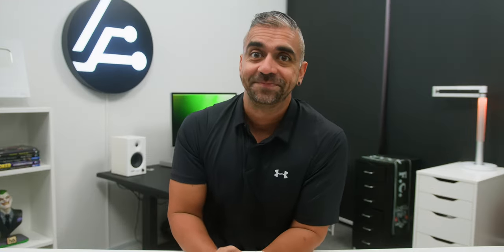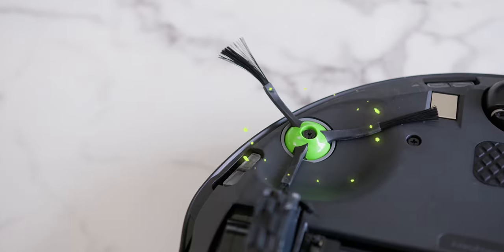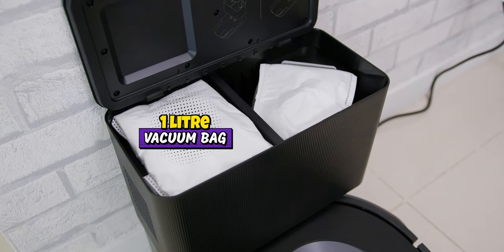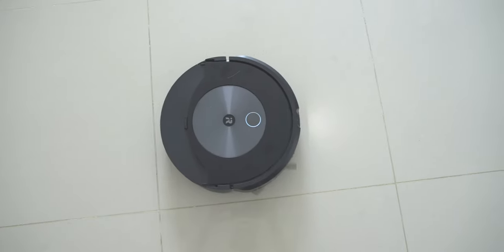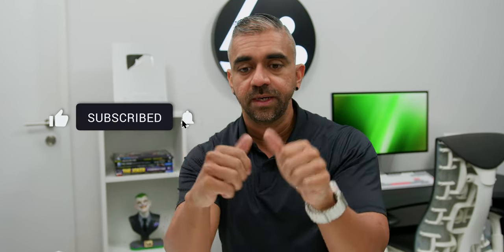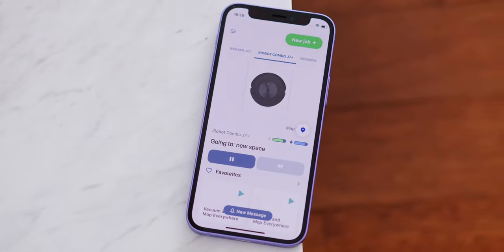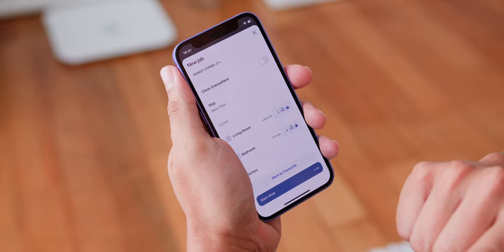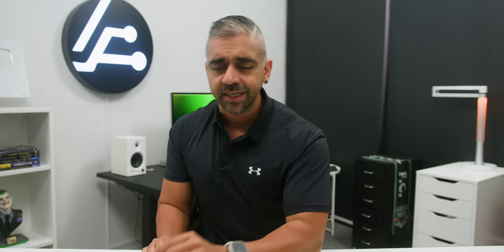Auto-Retracting Robot Mop?! 😲: iRobot Roomba Combo j7+: The Ultimate 2-in-1 Robot Vacuum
Buckle up, tech aficionados! Get ready to embark on a journey into the world of cutting-edge cleaning technology! In this video, we unveil the remarkable features, performance, and convenience of the iRobot Roomba Combo j7+, the unrivaled 2-in-1 robot vacuum and mop combo that's revolutionizing the way we keep our spaces clean.

🐱‍👤 *ABOUT ME:*